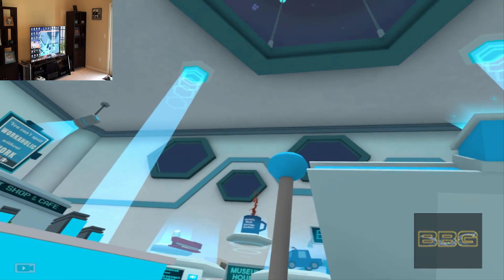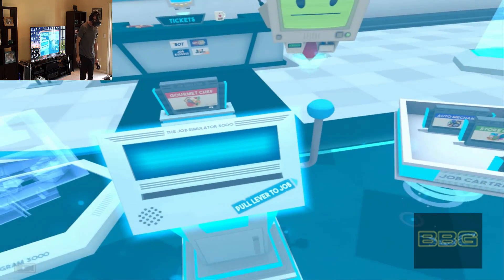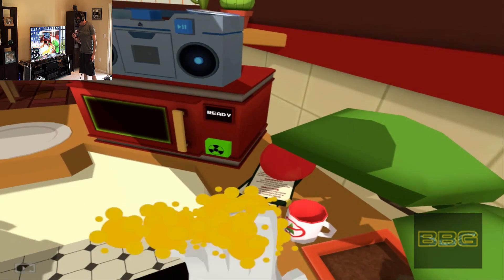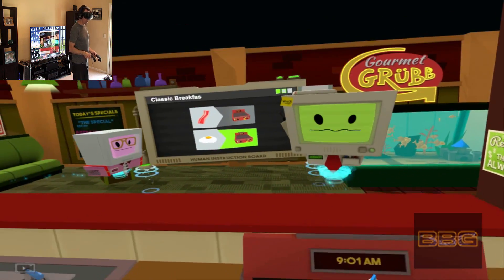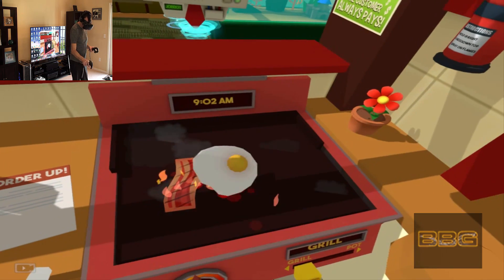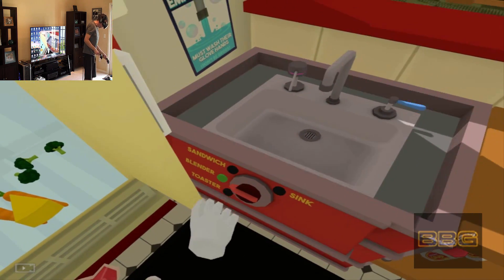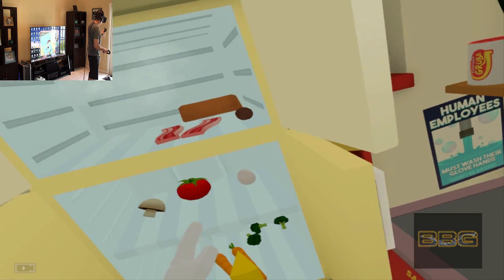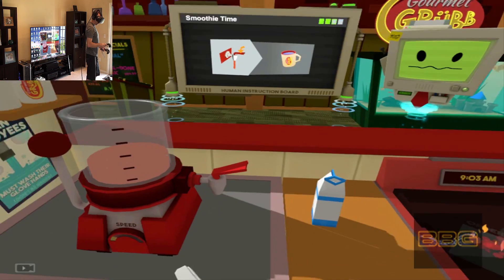HTC Vive VS 7 yr old PC - Will it run on old hardware?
The question on everyone's mind when it comes to the Vive, Must I spend $1500 on a brand new PC or can i just upgrade existing hardware and make it work. We are going to find out.